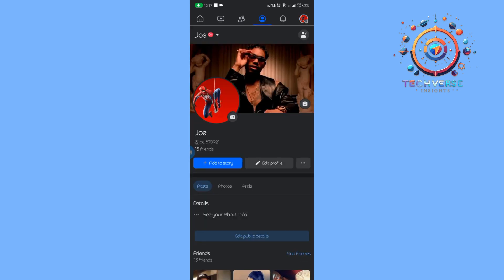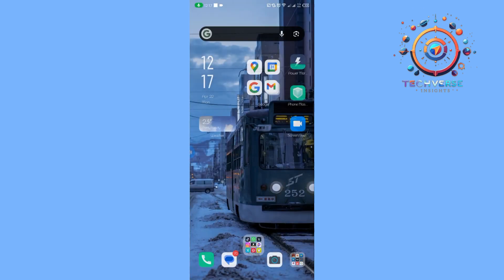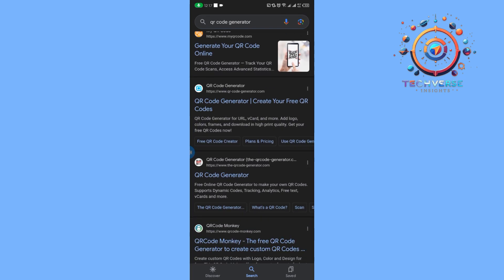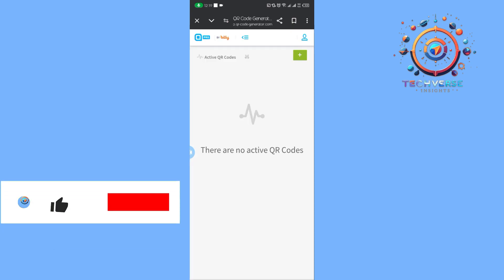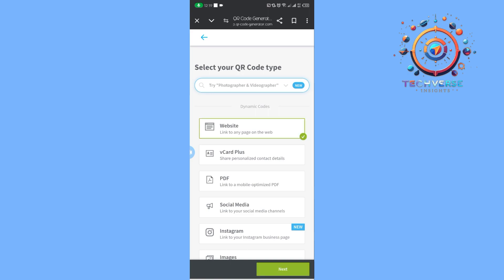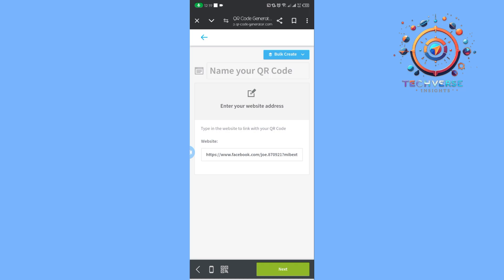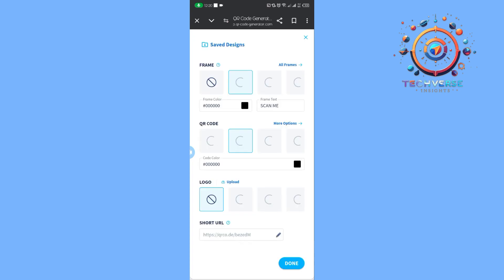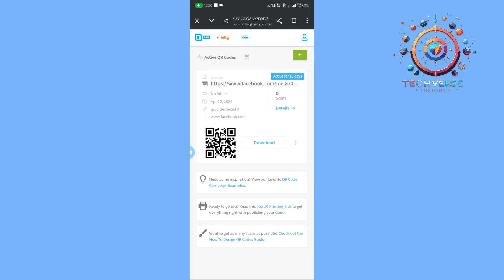How To Generate QR Code For Facebook Page (Step By Step)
Want to create a QR code for your Facebook page?
Look no further! In this tutorial, we'll show you how to generate a custom QR code that links directly to your Facebook page.
 Whether you're promoting your business or personal profile, follow along with our step-by-step guide to easily create and share your Facebook page QR code.

YouTube Title Hashtags